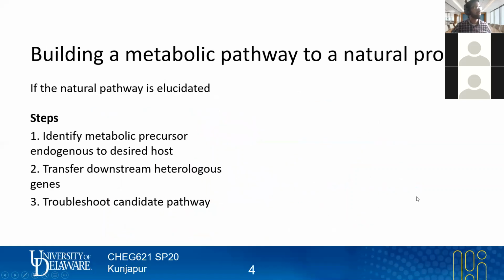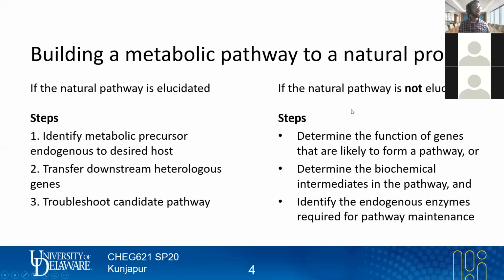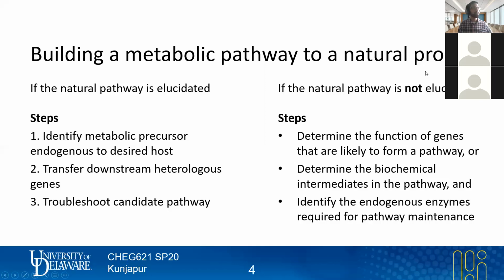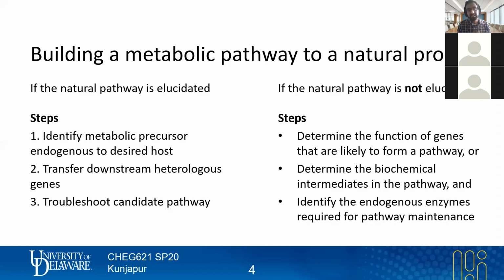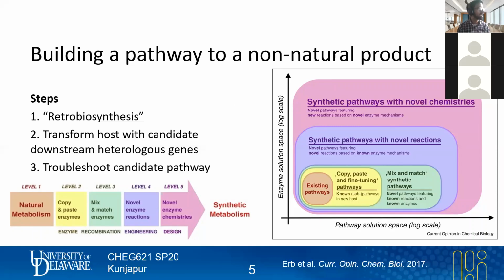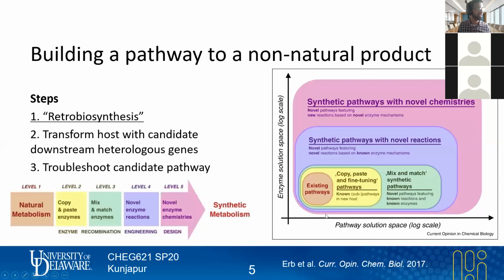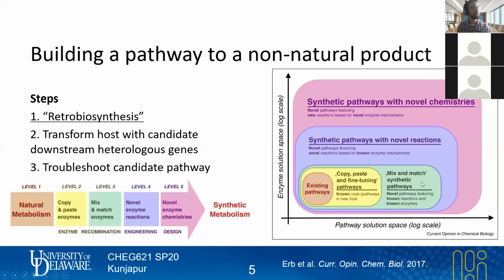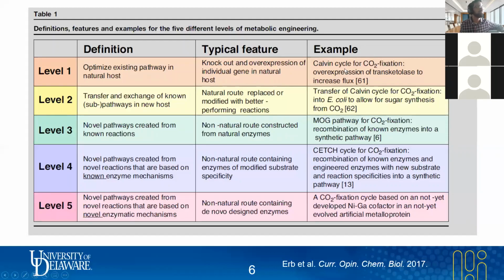47 Experimental design steps | De Novo Pathway Design | Lecture 18 | Metabolic Engineering | SP20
In this lecture:
The design of a metabolic pathway depends on whether a route to the product of interest is known in any organism